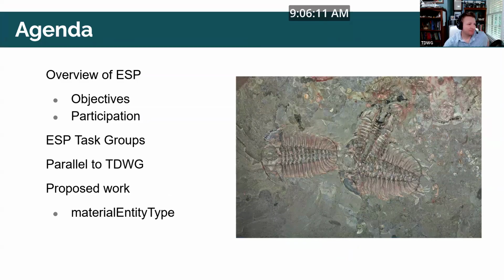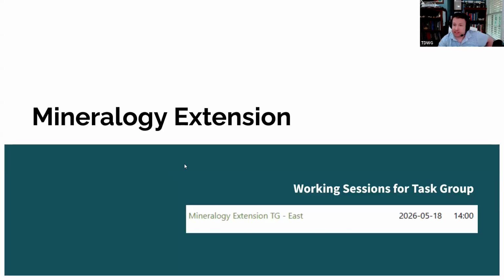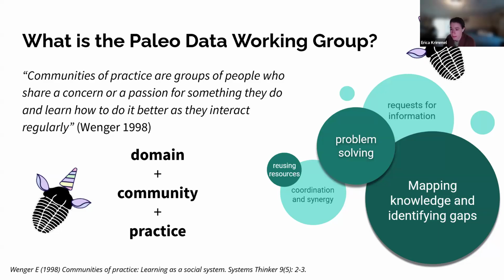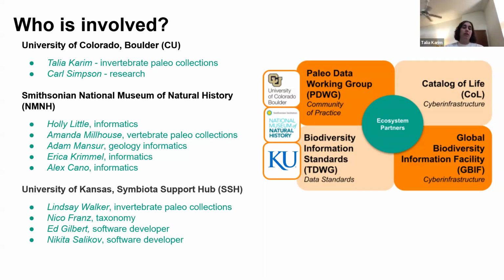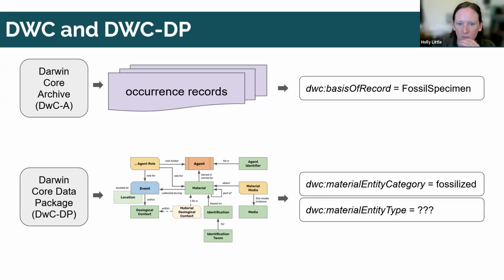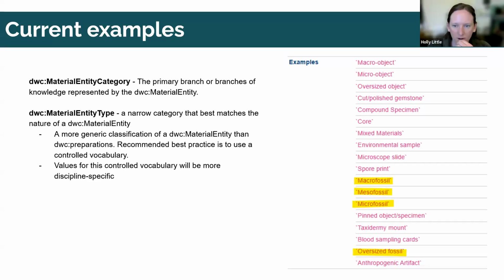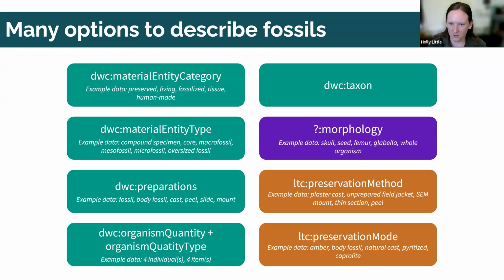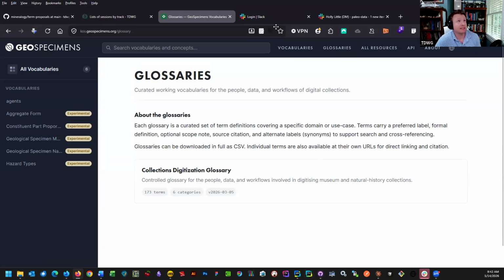Earth Sciences and Paleobiology IG, 2nd session (East)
Led by Holly Little. The session centered on a proposed two-tier controlled vocabulary for fossil material entity types (e.g., bulk sample, fossil in matrix, amber) developed by the Paleo Data Working Group, with an open call for community feedback on scope and granularity. The group also discussed in-person attendance at the upcoming TDWG conference.